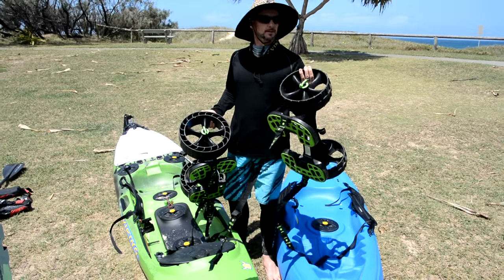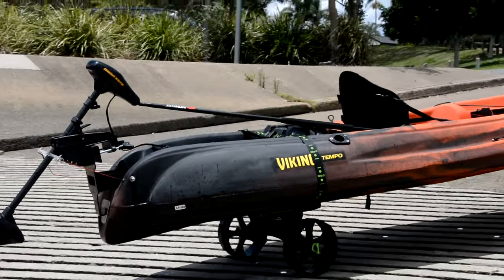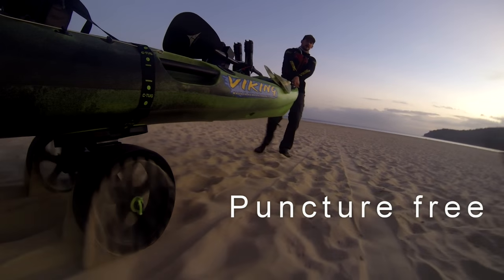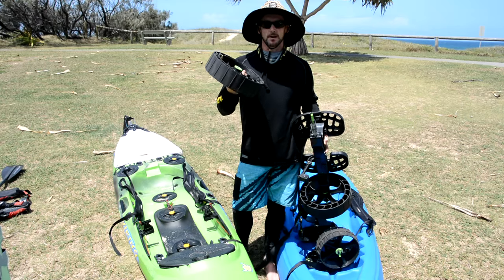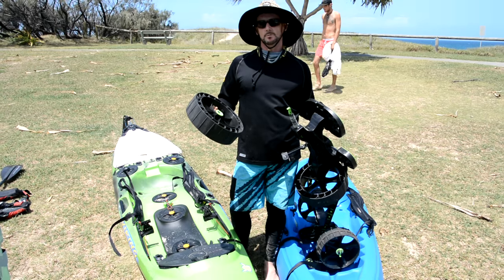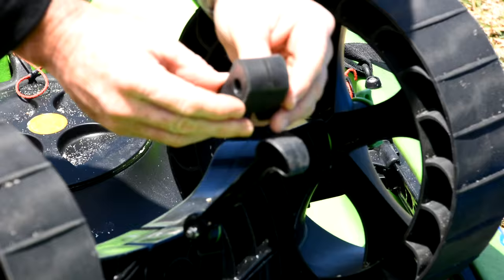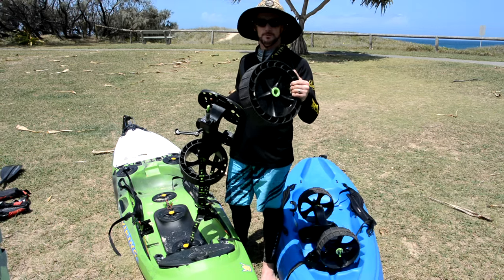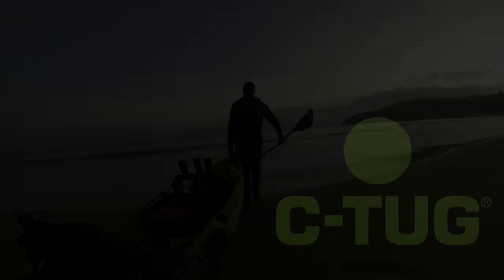Sandtrakz soft sand C-Tug Kayak trolley review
No longer struggle with your heavy kayak in soft sand, the SandTrakz wheels make it 50% easier - read my review